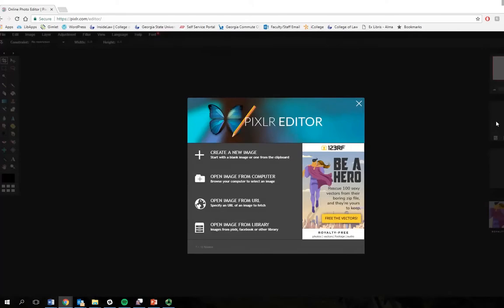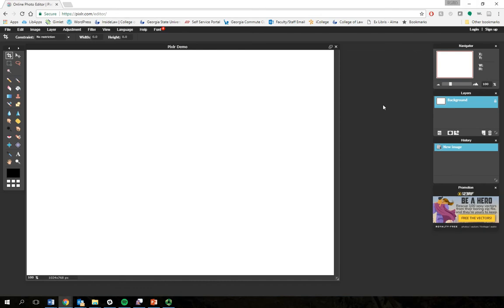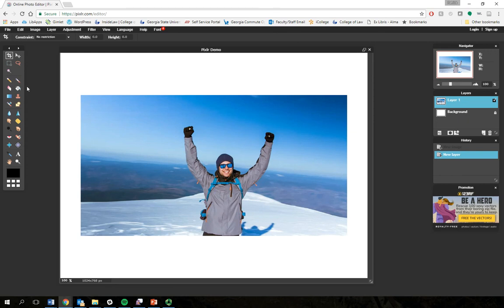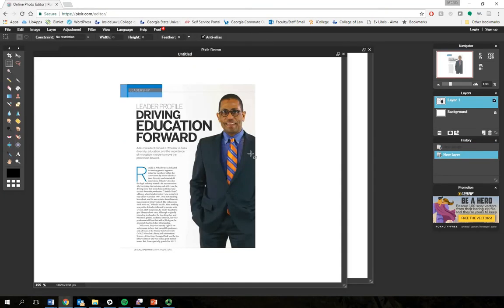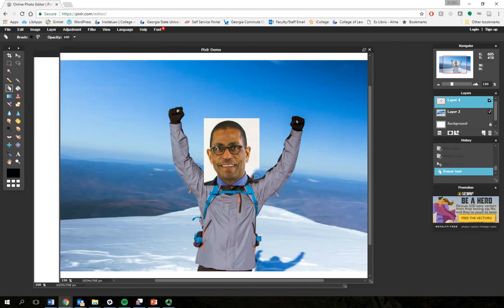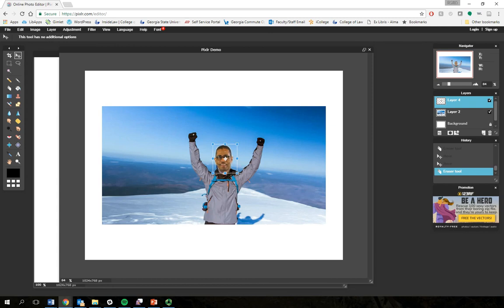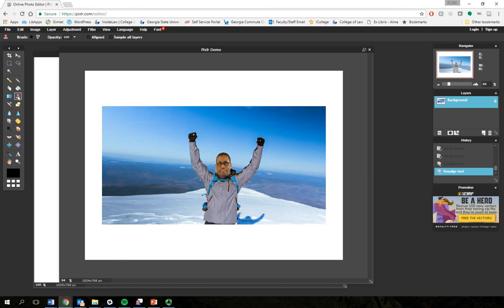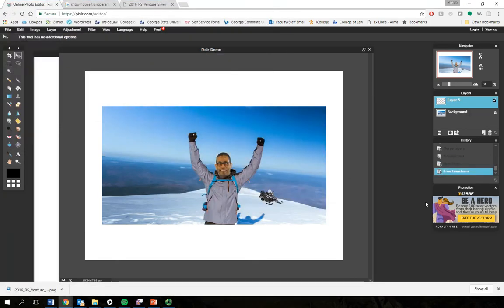AALL 2017 Cool Tools: Pixlr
Patrick Parsons demonstrates Pixlr, a photo editing tool for promotional and marketing materials, as presented at the AALL Annual Conference in July 2017.